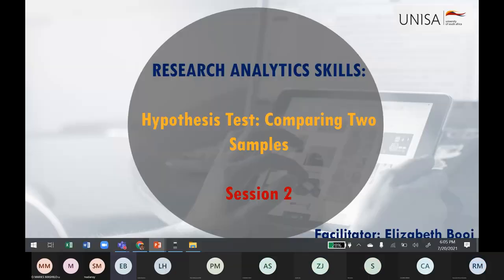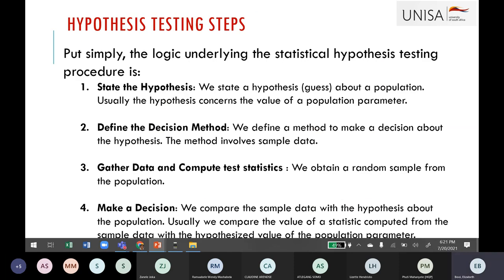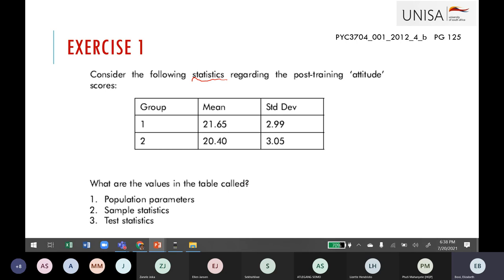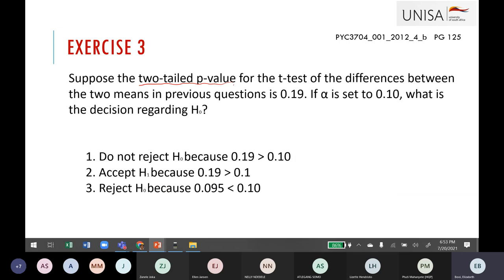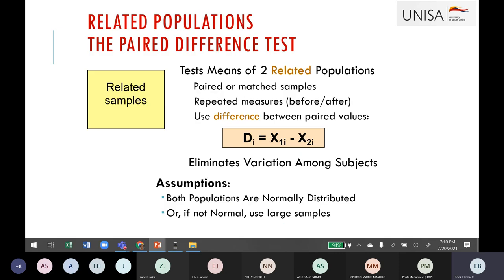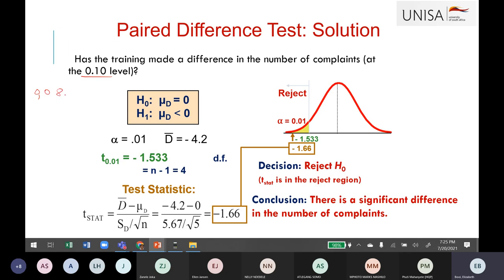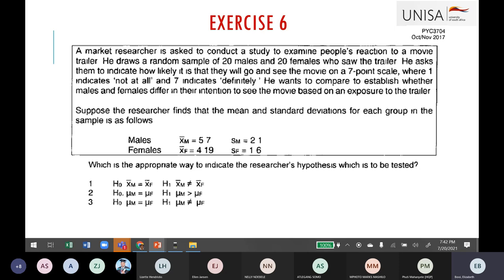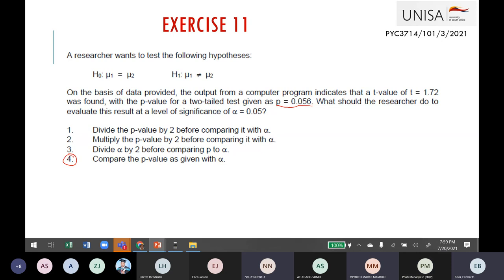PYC3704 Hypothesis Testing: Comparing Two Groups 20 Jul 2021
This video covers the hypothesis testing comparing two population groups which includes independent groups and related groups